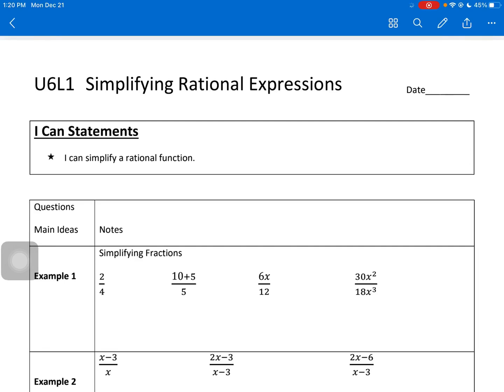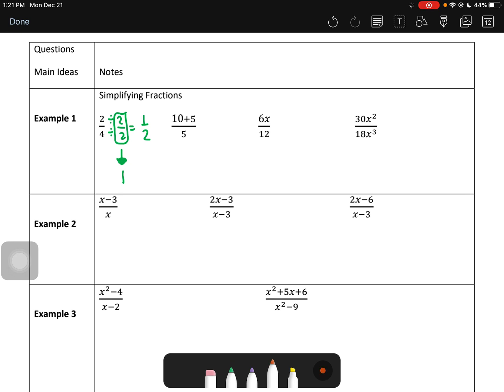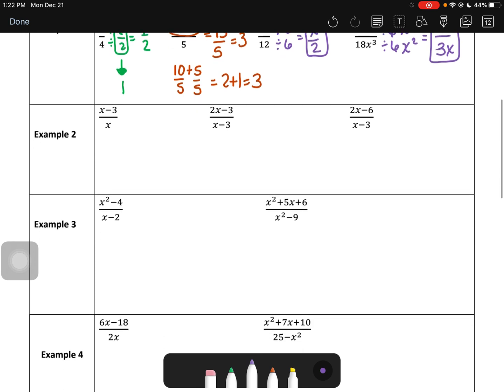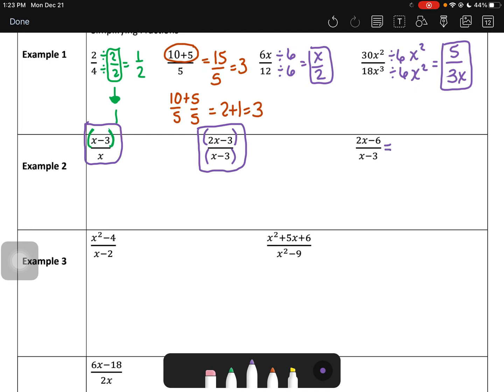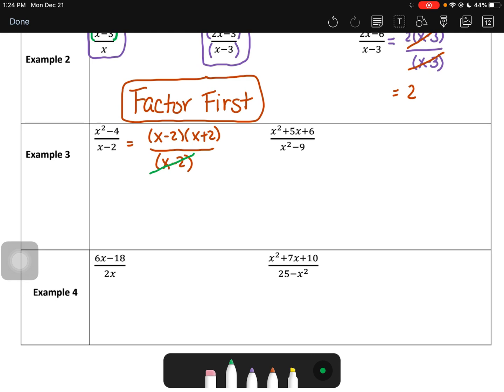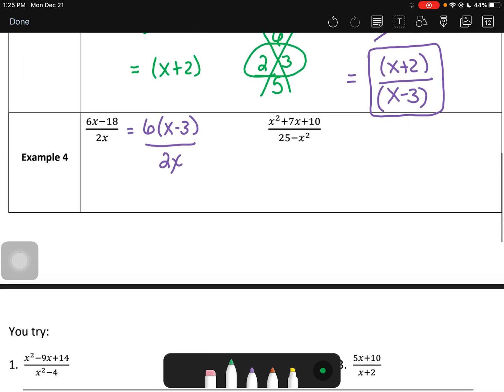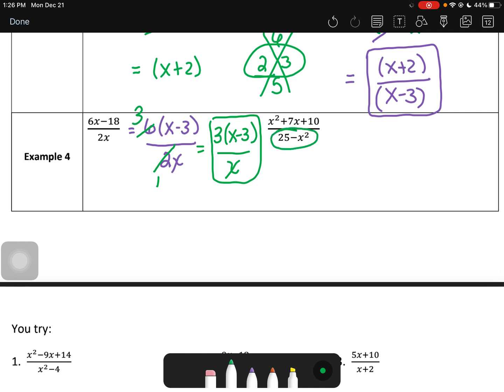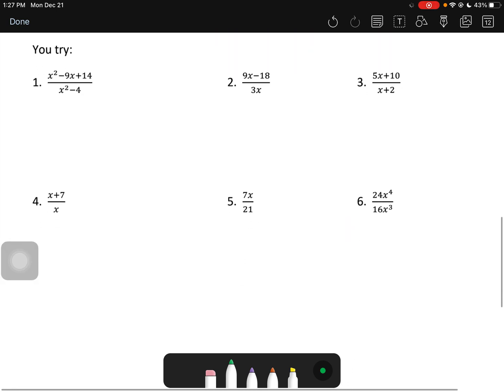Algebra II Simplifying Rational Expressions